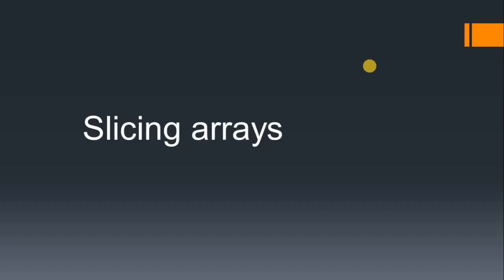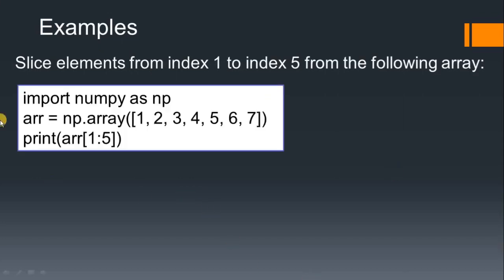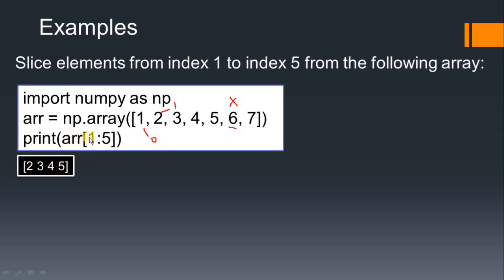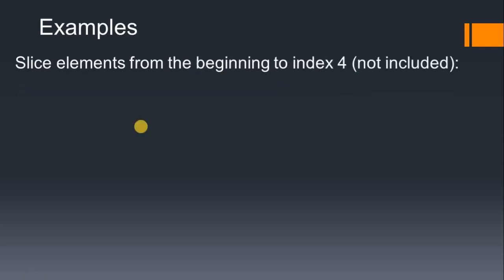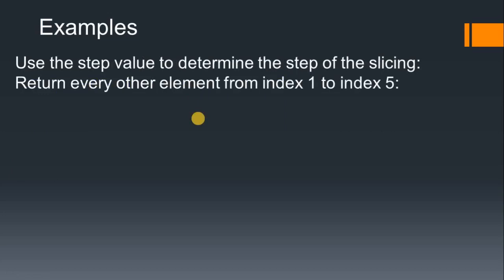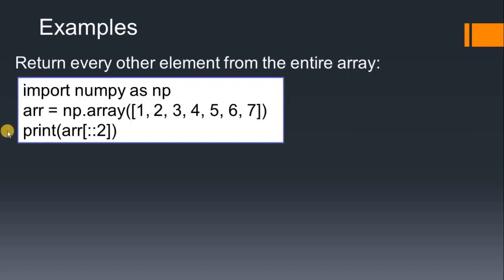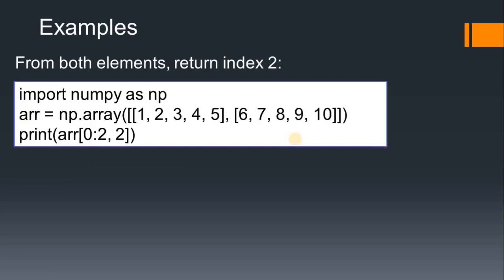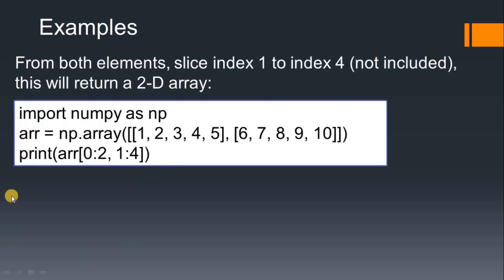70. How do you slice a Numpy array in Python?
Hello friends,

We will see how to slice or access more than one value in python.